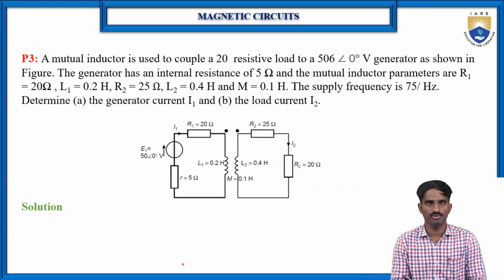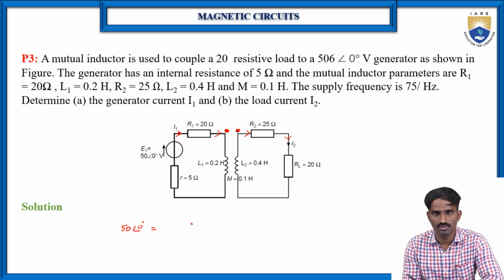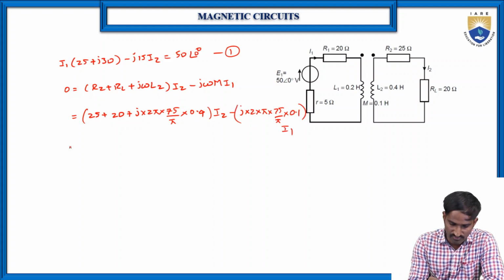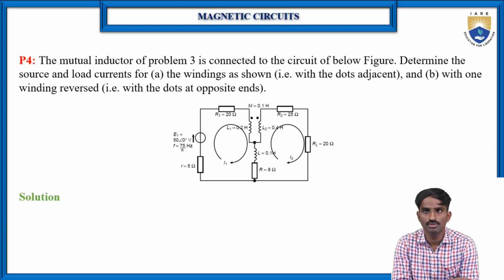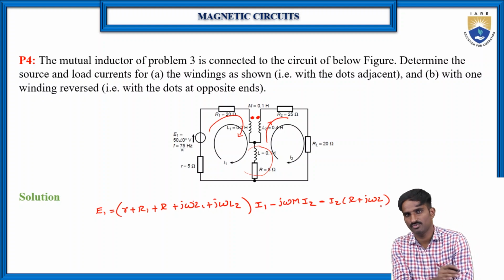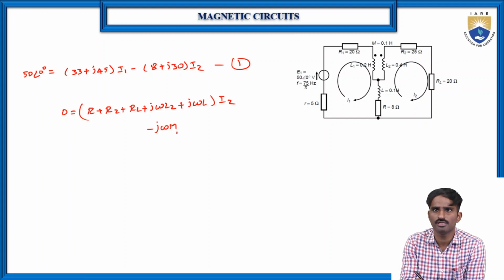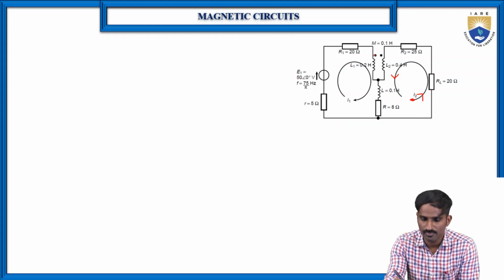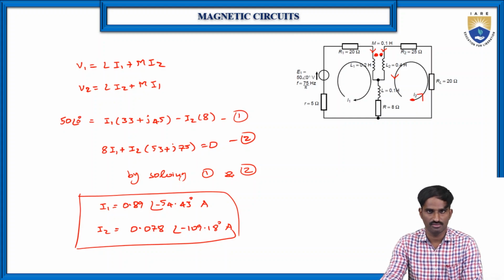Numerical Problems on Dot Convention – Part - 2 by Dr. Ranjith Kumar Gatla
Numerical Problems on Dot Convention – Part - 2 by Dr. Ranjith Kumar Gatla | IARE

Telangana, India.